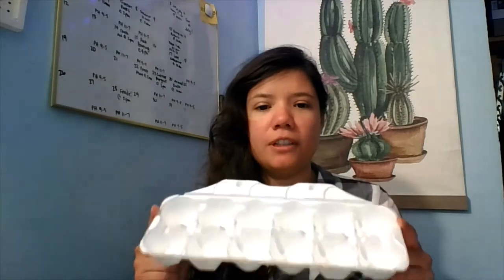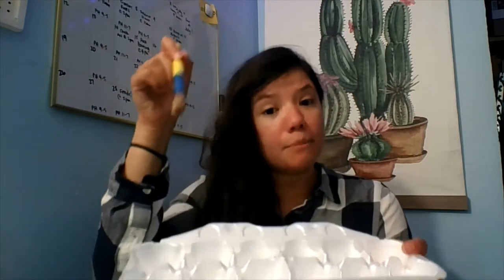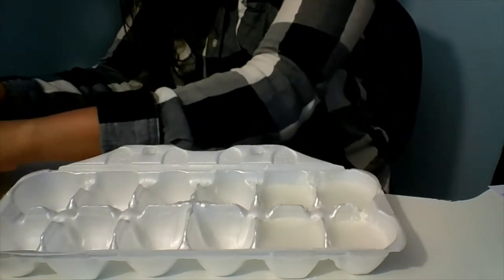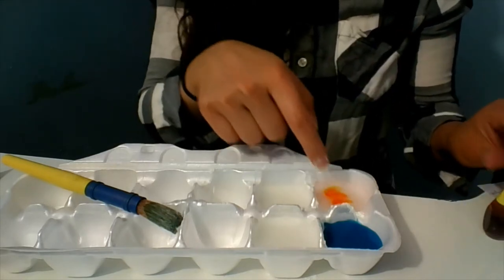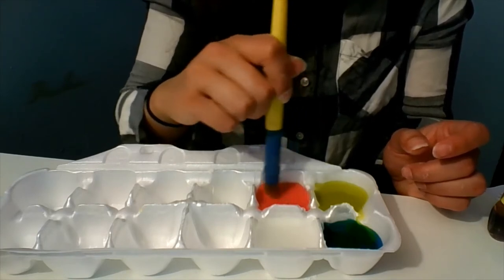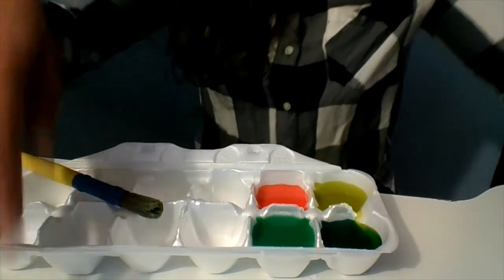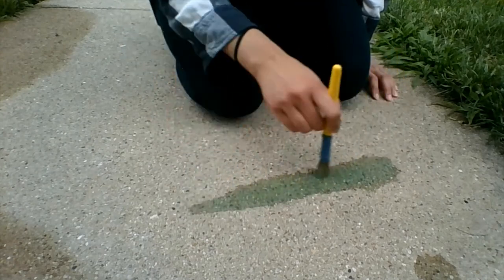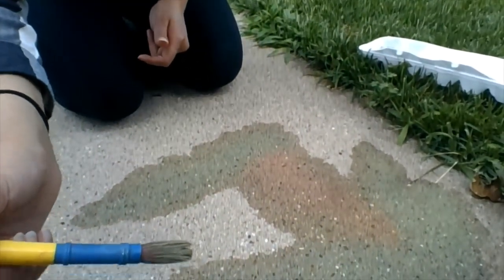Chalk Art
Learn how to make chalk paint with Miss Lorena!